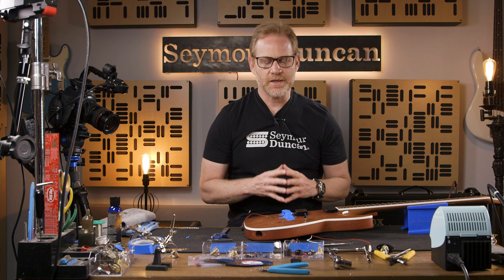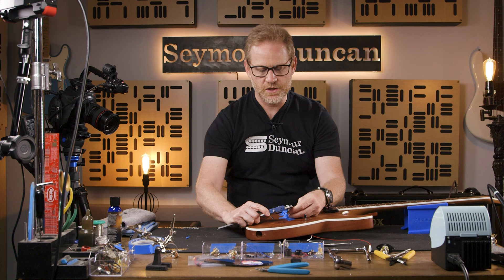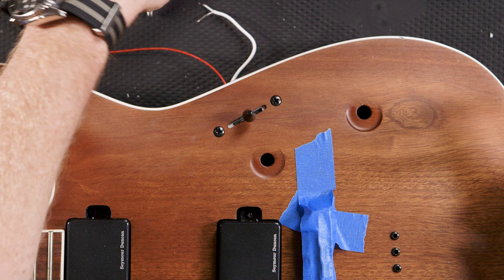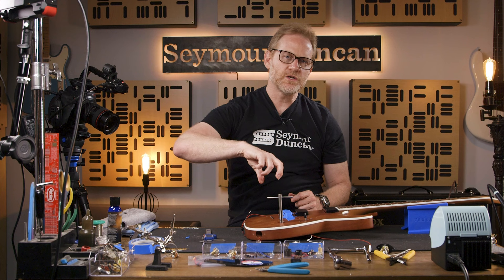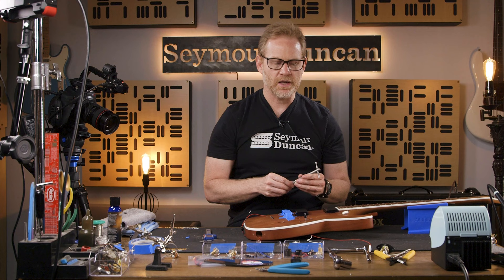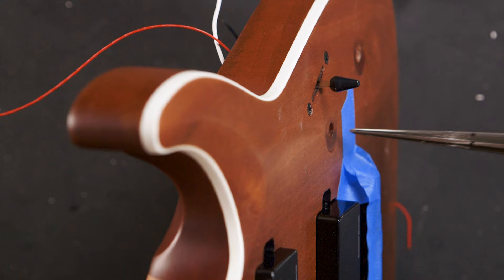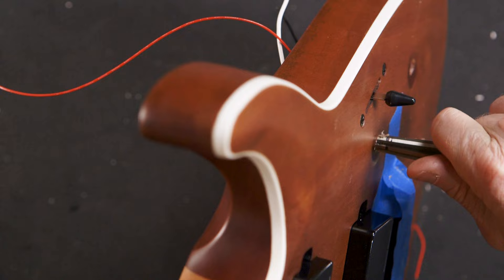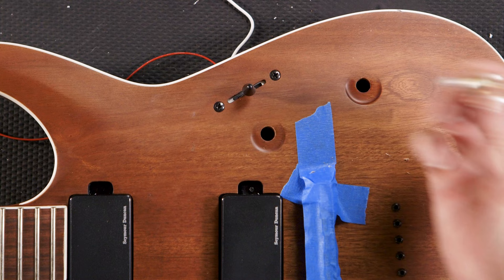Guitar DIY: How to Use a Reamer with Active Pickups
This video shows you how to use a reamer to install your active pickups! Join the 20,000+ people who have enrolled in our free pickup installation course and empowered themselves to change their own guitar pickups.